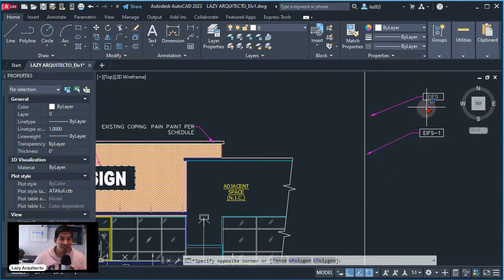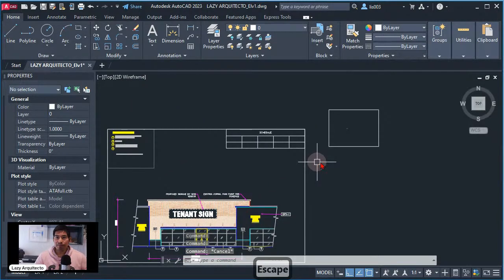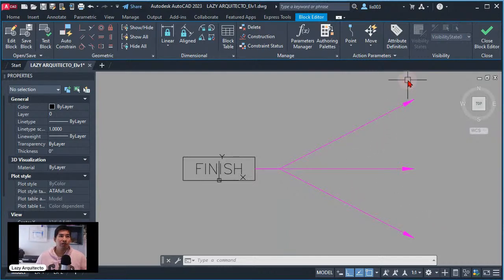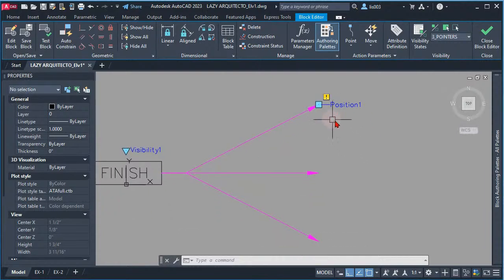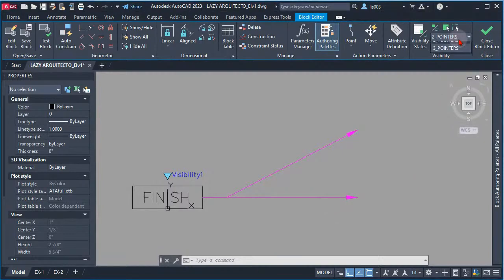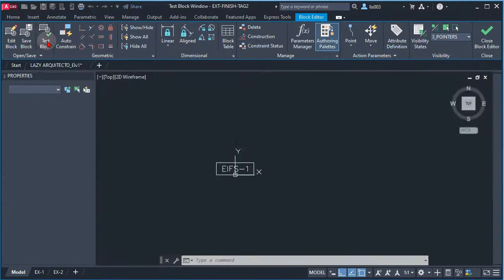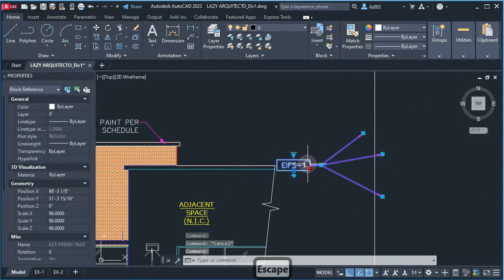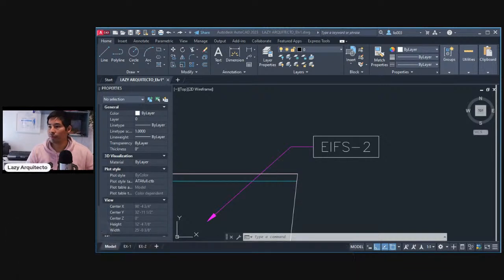3 Blocks Parameters & Actions I Use to be More Productive with Autocad